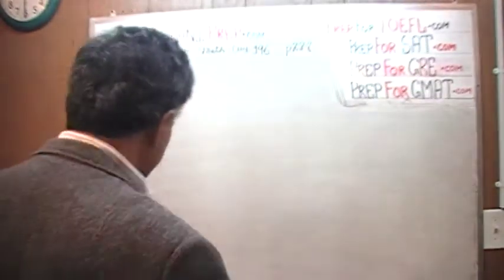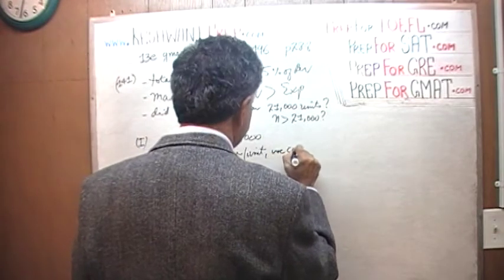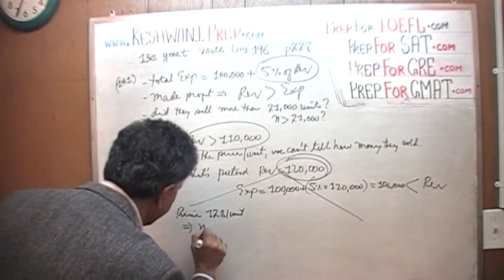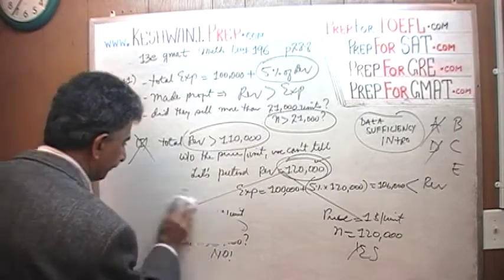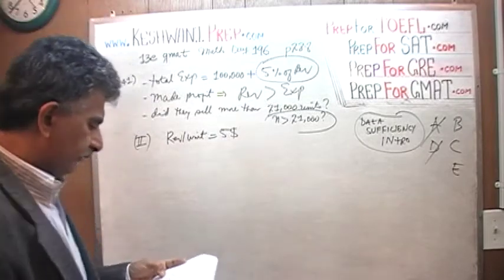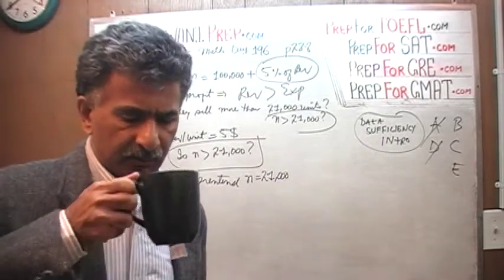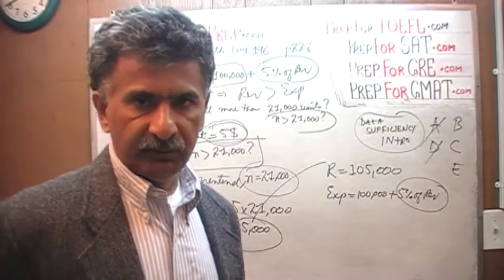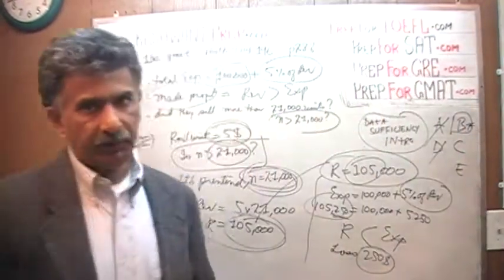GMAT Review 13th Edition, Day 196, p288, ds141, Data Sufficiency, Tutor via skype GMAT, GRE, SAT